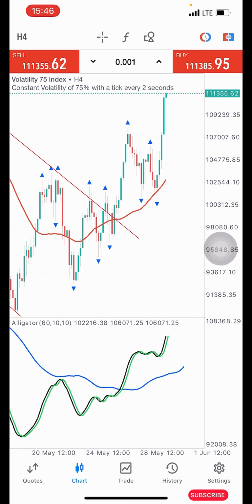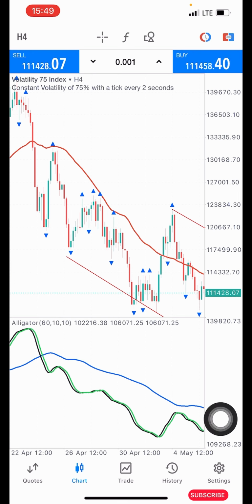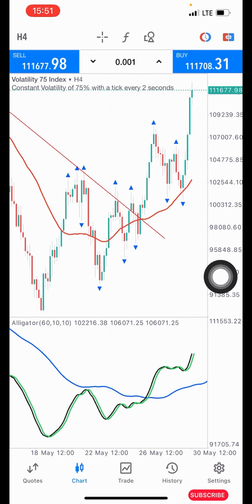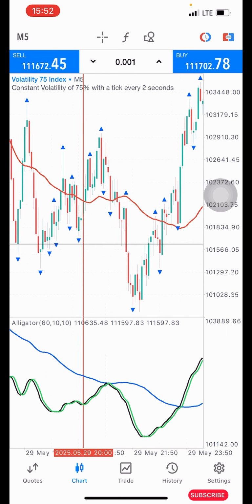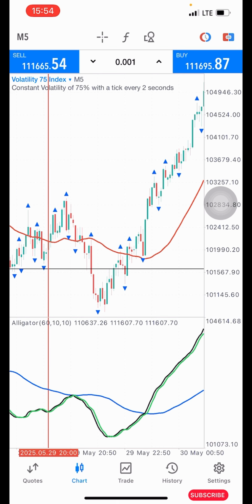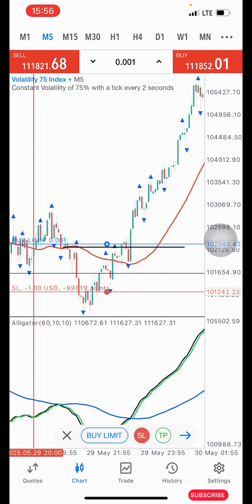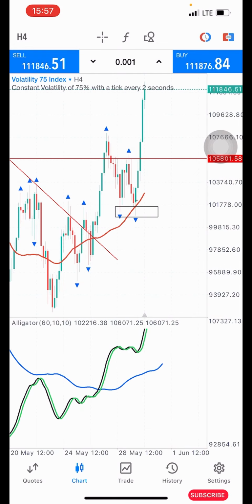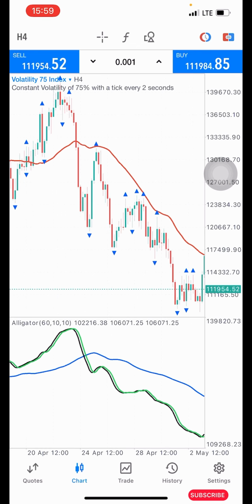Powerful Volatility Index Strategy Reviewed/ New Blow Your Acct again as a Beginner